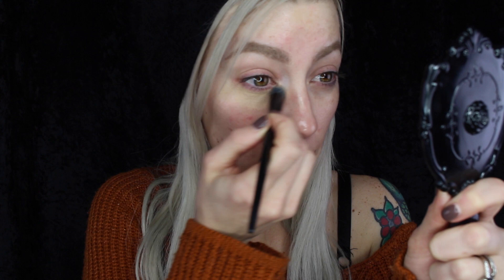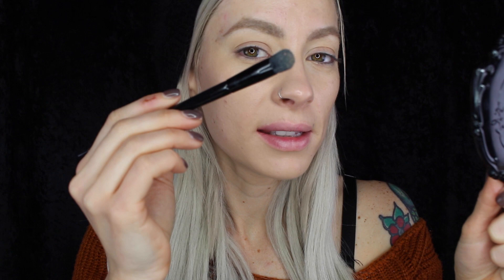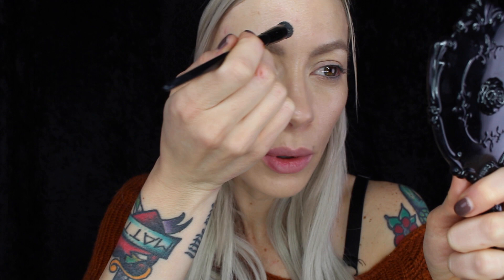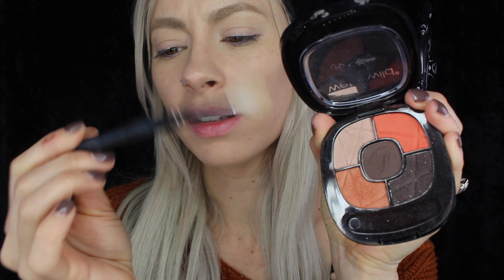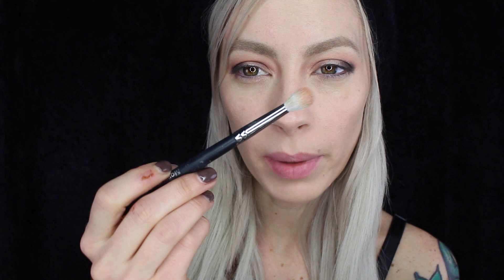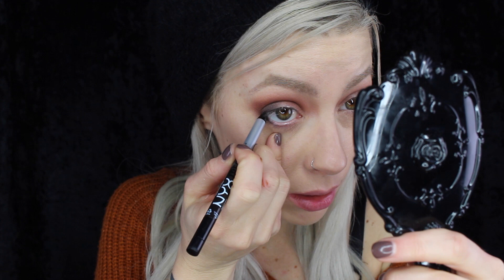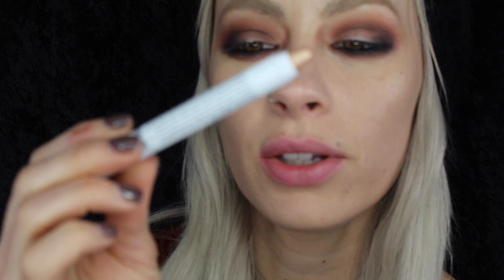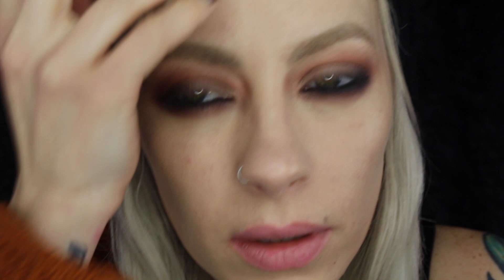Drugstore & Cruelty Free Makeup Tutorial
Products Used-
Base
Lips-
NYX Cola Lipliner- Purchased at a Beauty Supply couldn't find any online sorry!!
NYX Liquid Suede Vintage & Soft Spoken

It should be noted that I no longer support individual brands that test on animals. I am aware that there are parent companies still testing on animals but this does not take the cruelty free status away from the individual brand. I am fully aware that some cruelty free people take it as far as to not even purchase from a brand if they are owned by a testing parent company (Loreal, Estée Lauder etc) but this is the level of commitment am willing to give at this stage of my career as a makeup artist. o